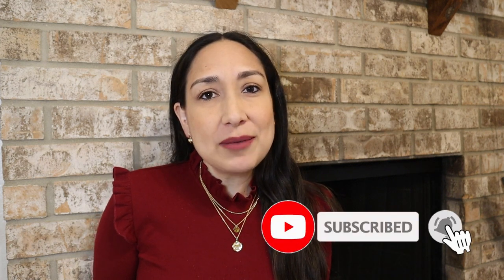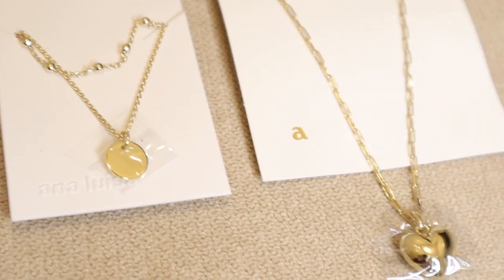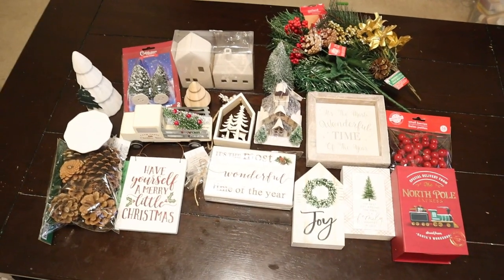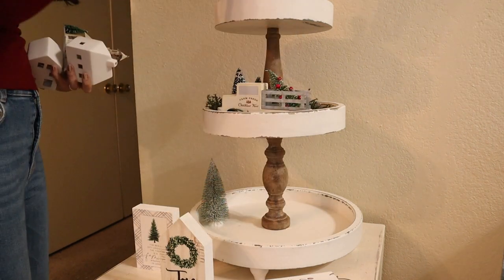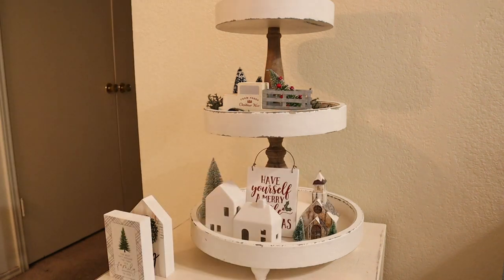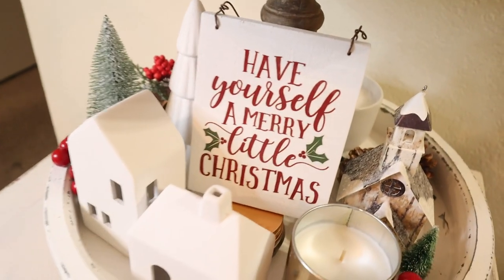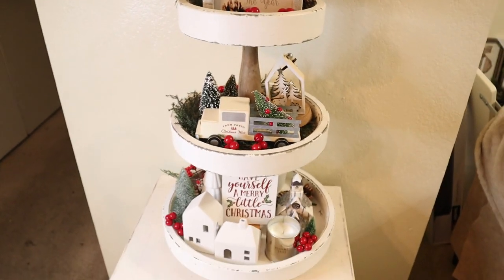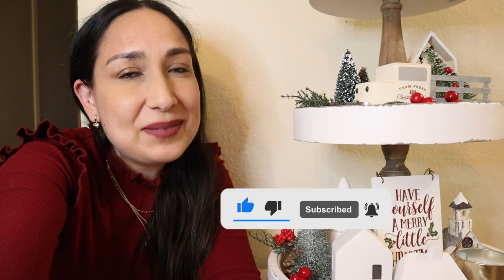Christmas Tiered Tray Decor Ideas | Christmas Decorate With Me 2021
In this video I share with you how I decorate my tiered tray for Christmas. I hope this gives you some ideas :)

White Wood Farmhouse 3-tier Server

ABOUT ME